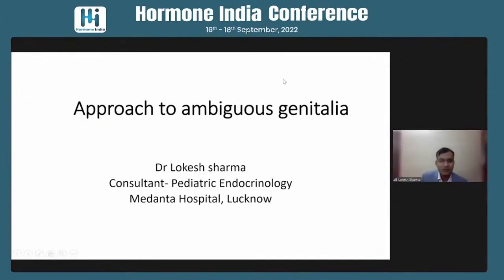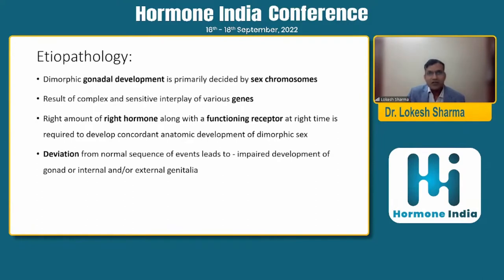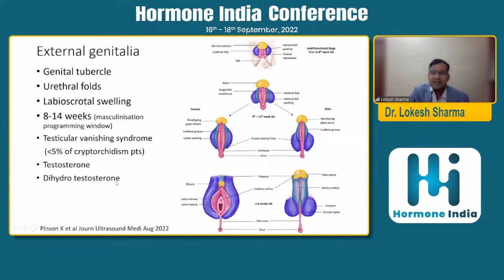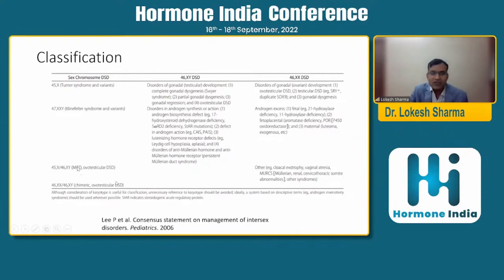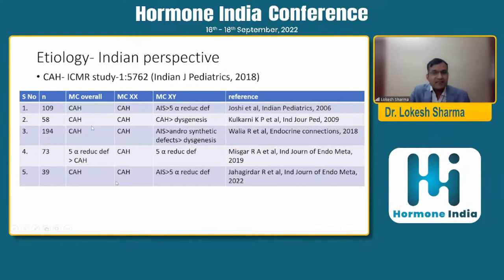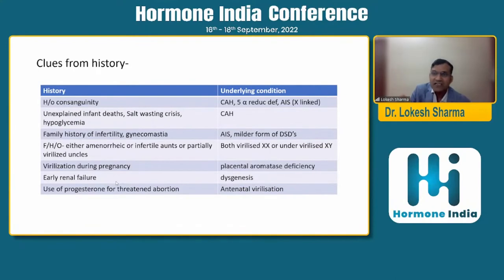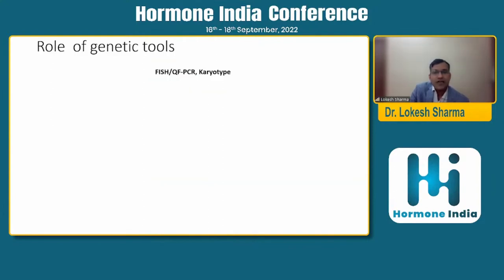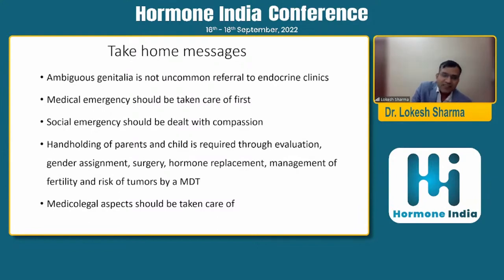Dr. Lokesh Sharma : Approach to Ambiguous Genitalia